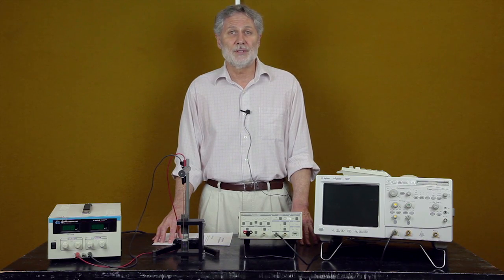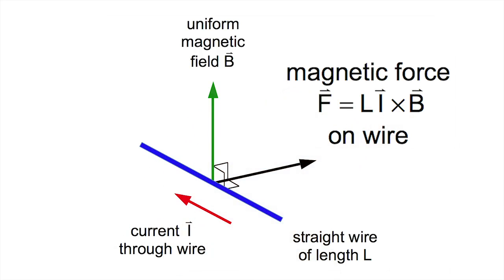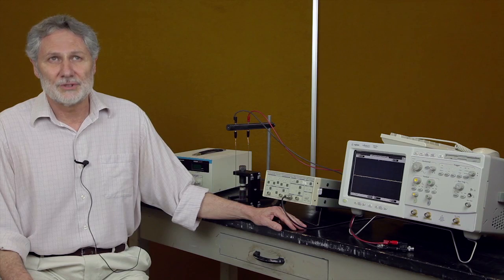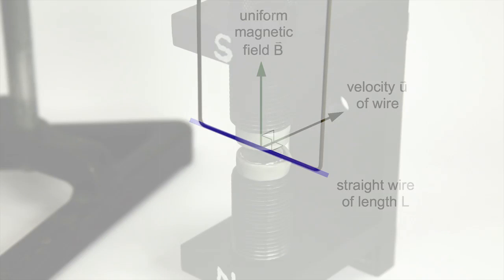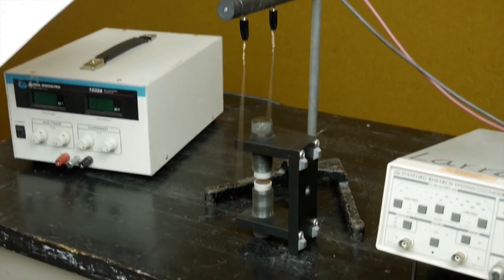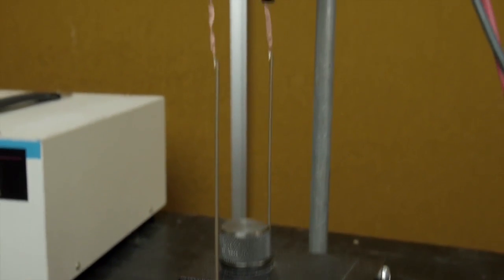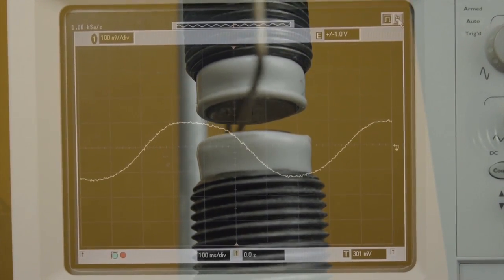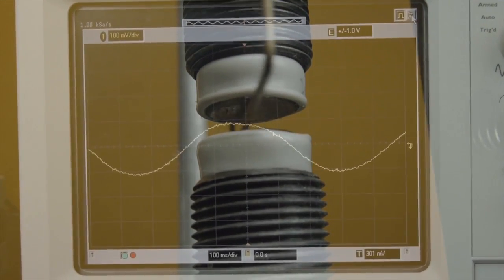Magnetic force on a current carrying wire - Jumping wire physics demontration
Hi.  I’m Dr. Bruce Denardo here in the Physics Department of the Naval Postgraduate School in Monterey, California.

In another video, we demonstrated the fundamental magnetic force on a charged particle that is moving in a magnetic field.  In this video, we will explain and demonstrate the magnetic force on a wire that is carrying an electric current.  Surprisingly, the reverse demonstration can be done, which we will also explain and do.

2.  JUMPING WIRE

Suppose that we have a current-carrying wire in a magnetic field.  We know that there are magnetic forces on the moving charges.  Because these charges are confined to the wire, there will be a force on the wire.  For a straight wire that is perpendicular to a uniform (or spatially constant) magnetic field, the fundamental magnetic force law tells us that the force is perpendicular to the field and the wire, with direction given by the right-hand rule.  The magnitude of the force is the product of the current, length of wire, and magnetic field.

Here is a demonstration of this effect.  A segment of a wire passes between the pole faces of a permanent magnet.  The magnetic field points from the north to the south poles.  The wire is connected to a dc power supply.  Positive current will flow from the red to the black terminal.  By the right-hand rule, the predicted magnetic force is then outward.

Let’s do the demonstration.  I will turn on the current from the power supply, which will cause roughly 5 amps flows through the circuit.  You can see that there is a force that is indeed outward.  If the current is reversed, the force reverses.  If, instead, the magnetic field is reversed, the force also reverses.  This is all just what the magnetic force law predicts.

3.  REVERSE JUMPING WIRE

In the previous demonstration, we saw that putting a current through a wire in a magnetic field causes a force on the wire, which causes the wire to move.  This demonstration is a standard one, and is often called “the jumping wire.”  Some of you may have seen this.  But we are now going to do a demonstration that you have probably not seen.

Many physical phenomena are reversible (the technical name is reciprocal).  Is the jumping wire demonstration reversible?  That is, instead of putting a current through a wire to cause it to move in a magnetic field, what if we move the wire in the magnetic field?  Will a current be generated?

We consider the case where wire is moving perpendicular to the magnetic field.  There are moving charges in the wire, but they now experience a magnetic force that is along the wire.  This generates a voltage across the wire.  If the circuit is closed, there will be a current!  The jumping wire demonstration should thus be reversible!

Can we demonstrate this?  Note that the wire forms a pendulum here.  If we start this pendulum oscillating, the wire will move back-and-forth in the magnetic field.  So, we just connect the wire leads to an oscilloscope and look for a voltage.

It appears that there may be a signal there, but there is too much noise.  Part of this is due to the wire leads acting as an antenna loop that picks up electromagnetic noise.  If the leads are twisted together, we get a significant reduction of noise, as you can see.

To further reduce the noise, we use a preamplifier that has built-in filters.  I have set the filters to remove most of the noise below and above the pendulum frequency.  I have also set the gain to 1000.  In the end, you can see that we have greatly increased the signal-to-noise ratio!

When the amplitude of the pendulum is large, note that a significant voltage only occurs when the bottom wire is in the magnetic field.  As the amplitude of the pendulum decreases due to damping, and I have to increase the gain on the oscilloscope, note that the bottom wire spends more and more of its time in the magnetic field.  The signal becomes more and more sinusoidal, which it should!

4.  CONCLUSION

Putting an electric current through a wire in a magnetic field can cause the wire to move.  This is the well-known “jumping wire” demonstration.  The force is due to the fundamental magnetic force on the moving charges.  The result is that we have a motor,  which is any device that converts electrical energy into mechanical energy.

Remarkably, the reverse process can also occur.  Moving a wire in a magnetic field can cause a voltage to occur across the wire.  This voltage can be used to drive an electrical current.  The result is that we have a generator, which is any device that converts mechanical energy into electrical energy.

Simple physics demonstrations such as these fundamentally contributed to the Industrial Revolution!

Physics lecture demonstrations are always fascinating, and the quest for them never ends.  This is the Physics Department of the Naval Postgraduate School, and I’m Dr. Bruce Denardo.  Thank you.